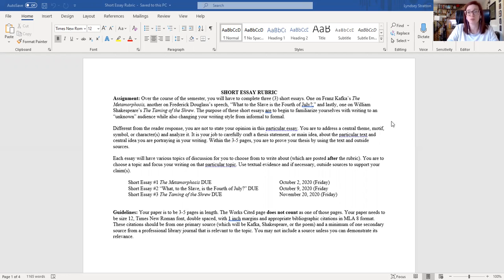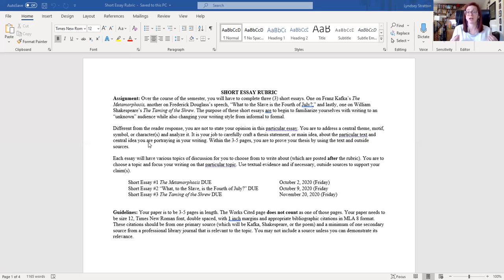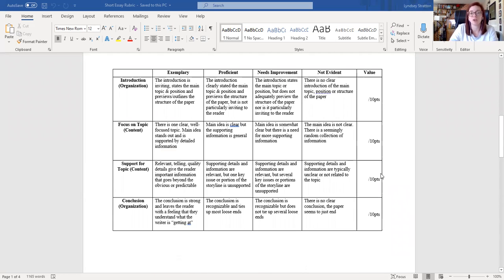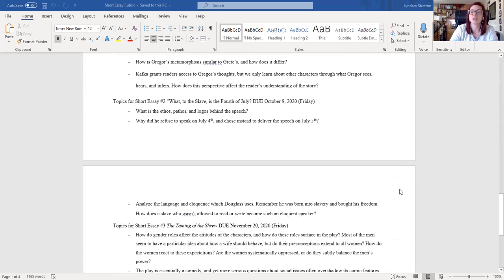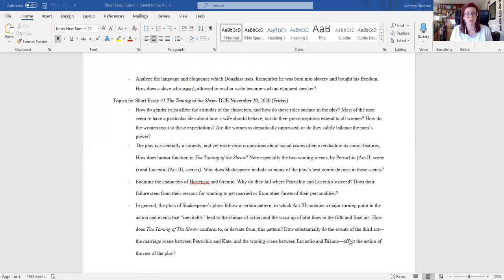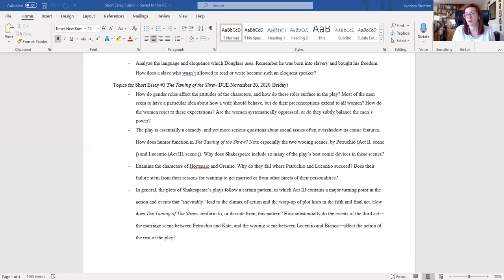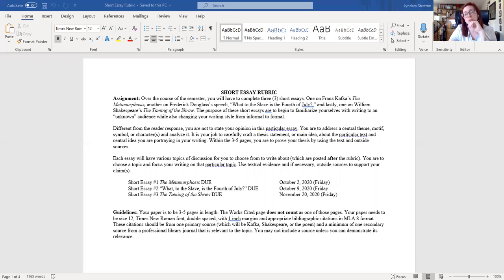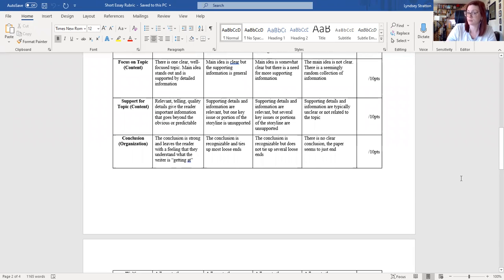UCC: ENG 102 - Short Essays - Week 4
This video is for students from UCC ENG 102. It details how to write the short essay and the topics available to them.